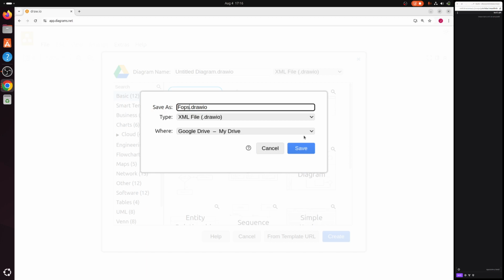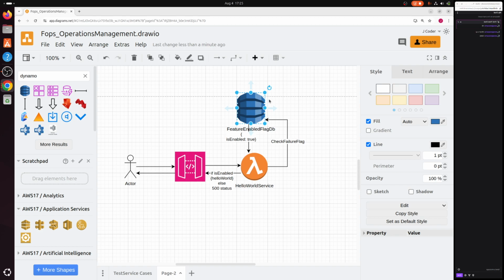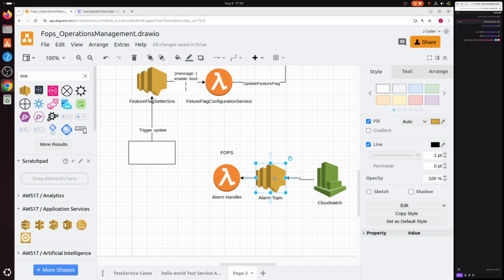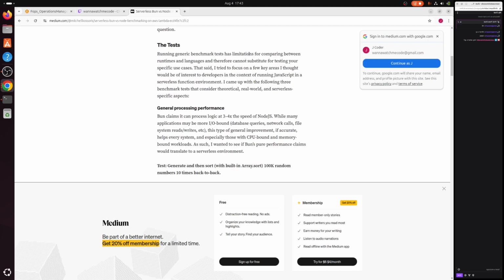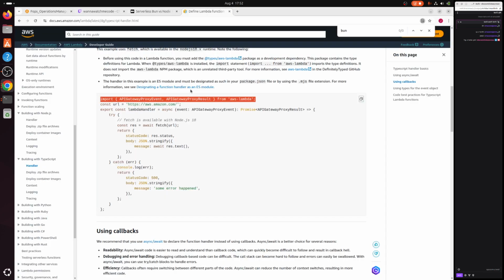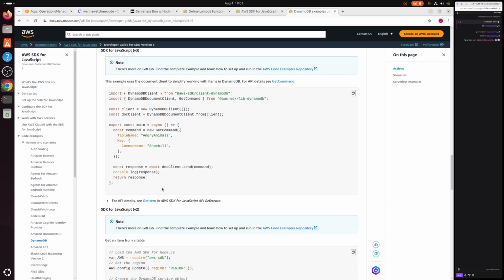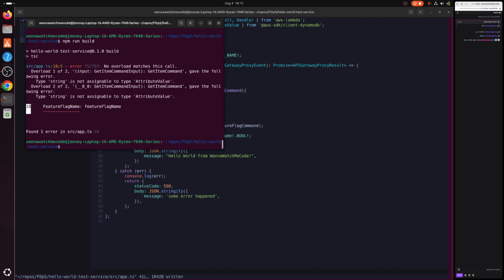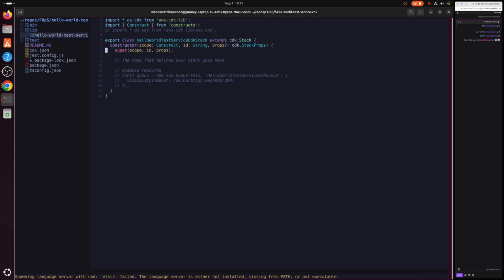Designing and Implementing lambda service - Part 1 - 8/4/2024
Designing and building the hello world service to be used as the service under test for our automated operations service (FOpS). By the end of this video we have our working service code (aside from one typo we fix in the next video).

Twitch title: Building an automated ops tool poc - 1 - 8/4/2024 Checkout the code on github!